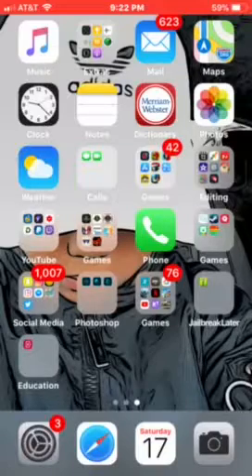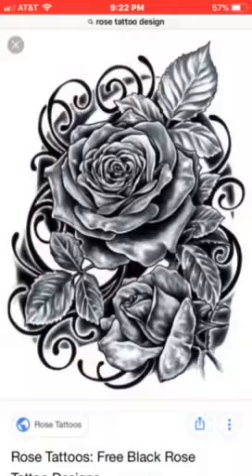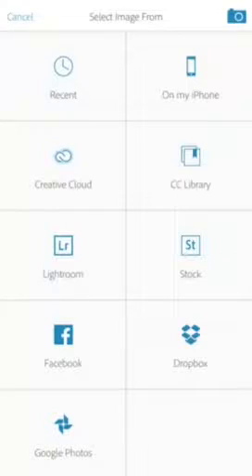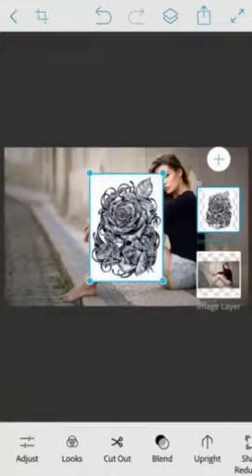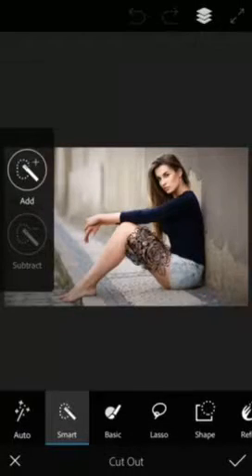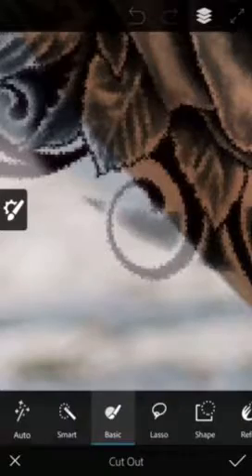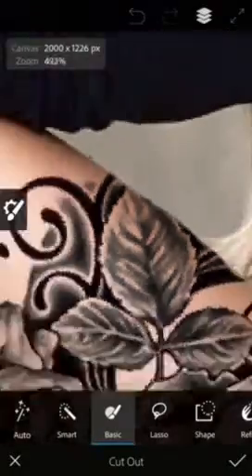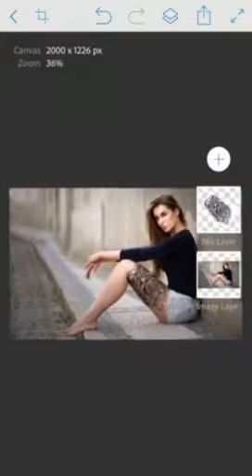How to photoshop tattoos on people with Adobe Photoshop (IOS/Android)